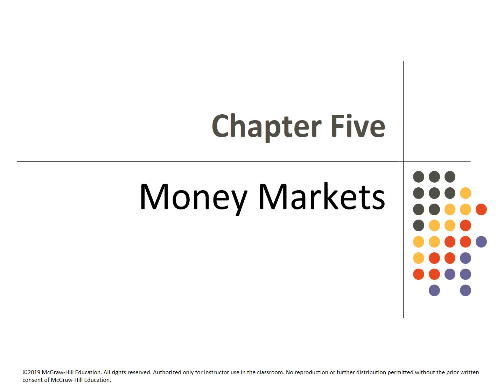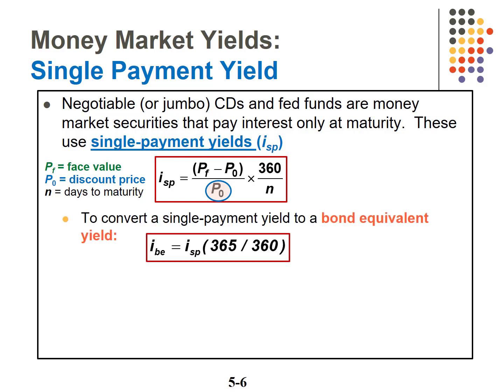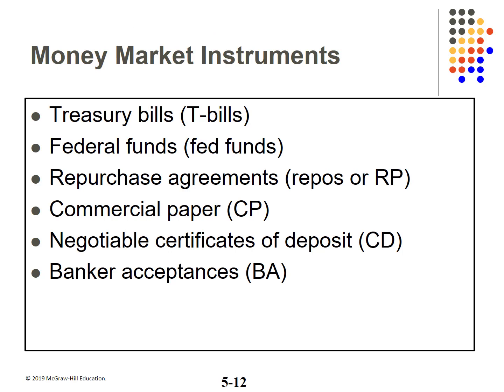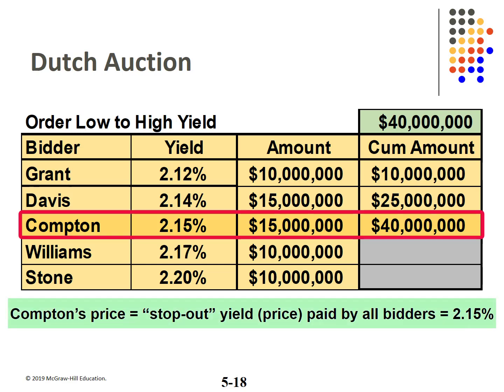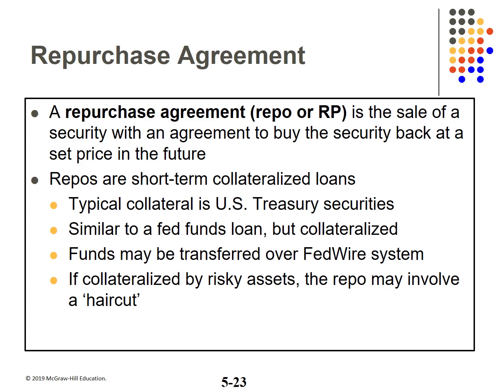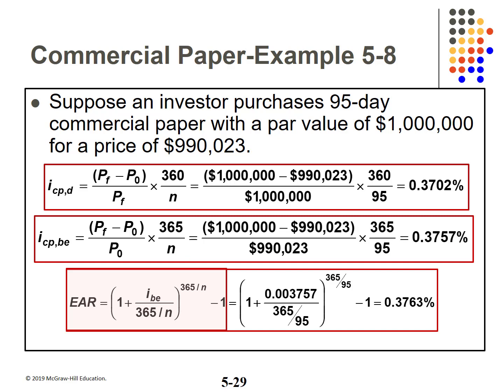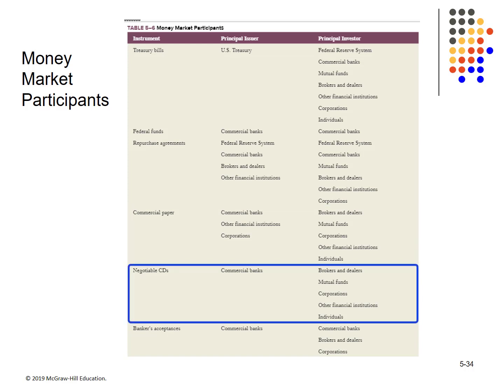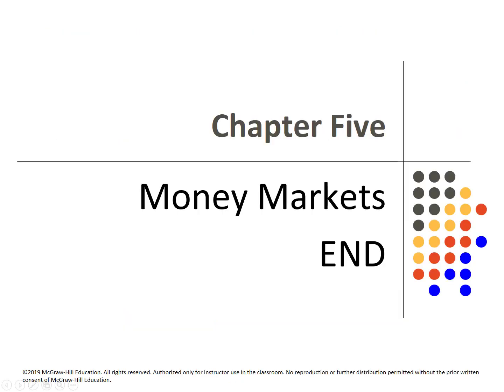FIN333 CH 05 07162020